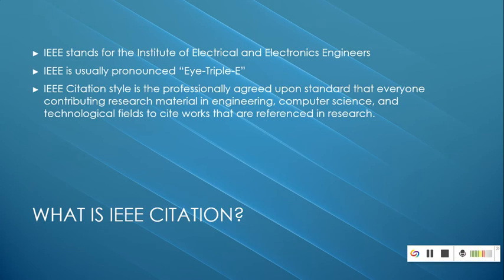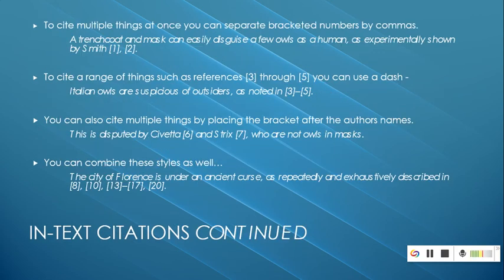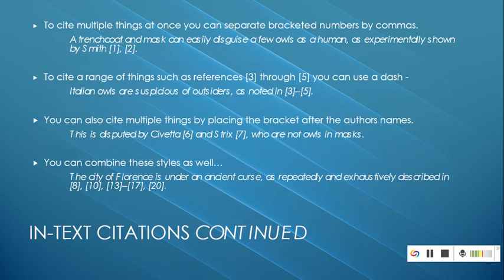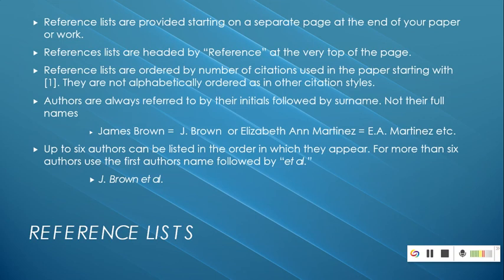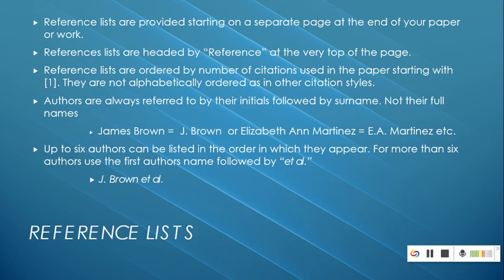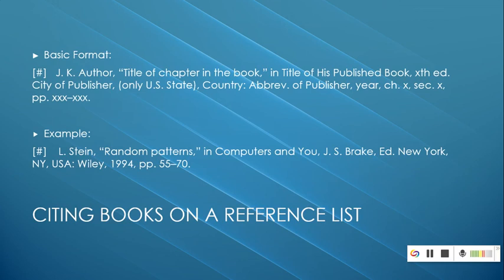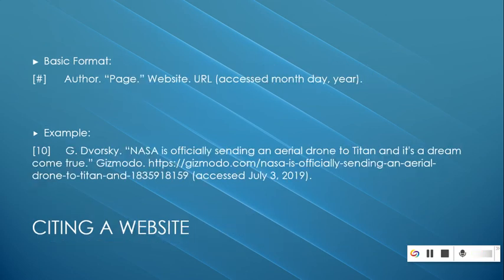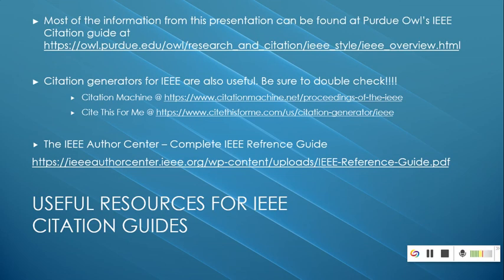How to Use IEEE Citation Style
This video explains IEEE in-text and reference list citations.